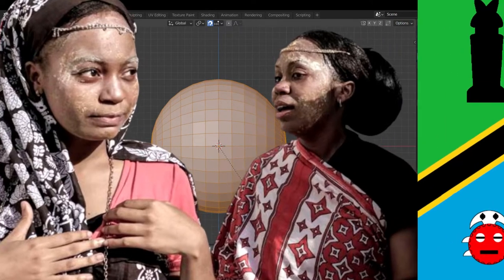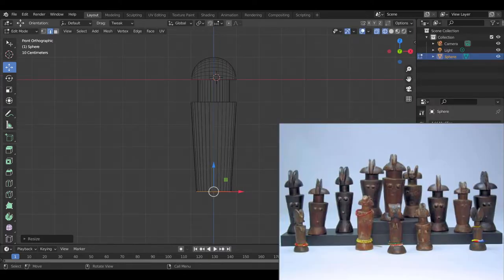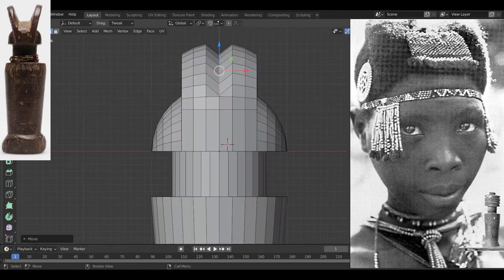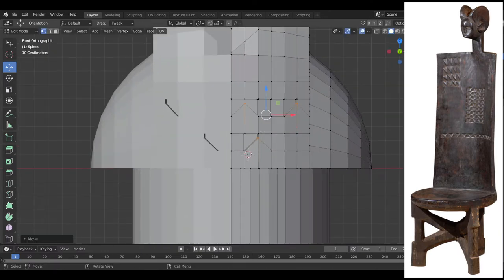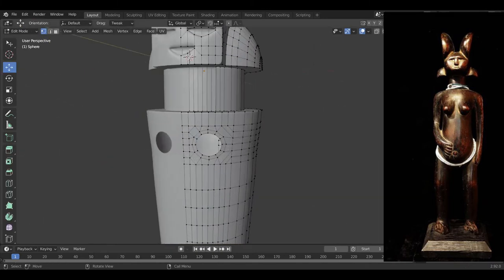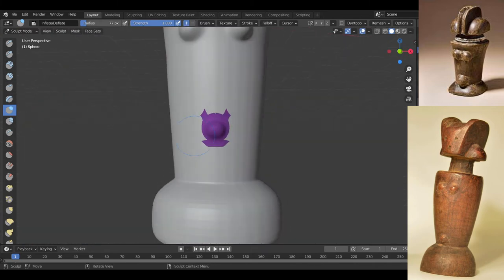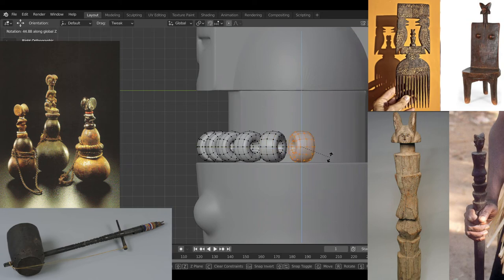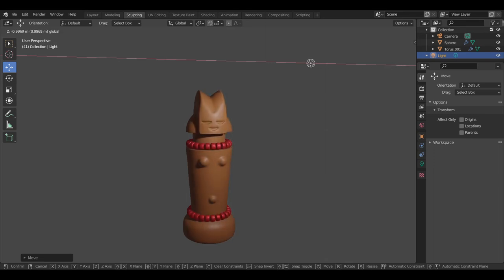The Symbol of Women in Tanzania among the Zaramo and Kwere people - Mwana Hiti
African women in Tanzania of the Zaramo and Kwere people, take part in a traditional ritual in which girls become women. In this ceremony the girl takes care of a wooden sculpture known as Mwana Hiti the symbol of womanhood for these two African cultures.
In this video you will learn about this amazing African art as well as traditional African social structures, African values, and even traditional  jewelry and hairstyles for black women.
The African dolls known as Mwana Hiti are linked with fertility and are key for contacting the spirits of ancestors and they sport the aforementioned haircuts and jewelry. The use of this doll ensures a woman's health and fertility, and once the ritual is complete the girl re-emerges into society as a proud and beautiful woman.
These African cultures in Tanzania are matrilineal societies and in these matrilineal societies of Tanzania female figure sculptures are the dominate art of the area likely due to the importance and centrality of women. These facts account for why this female icon is so prevalent in many of the objects of these particular Tanzanian groups. Mwana Hiti is not just a doll but a symbol for black womanhood and it defines cultures of the Zaramo and Kwere peoples.
During the video you will see before your eyes a Mwana Hiti being made in 3D.